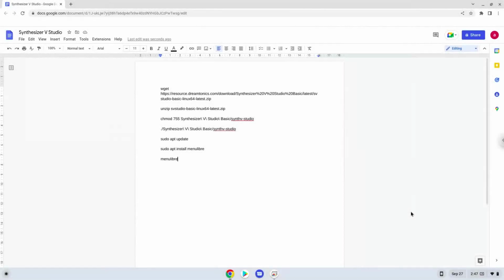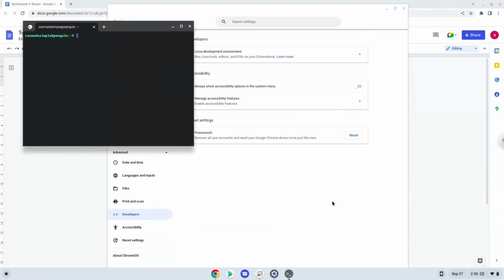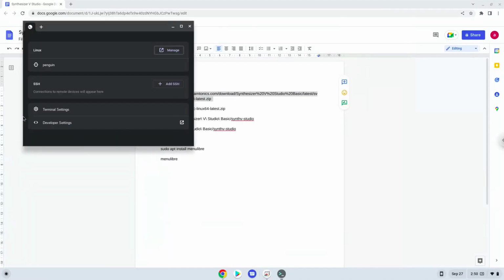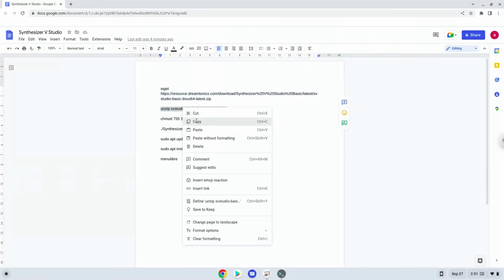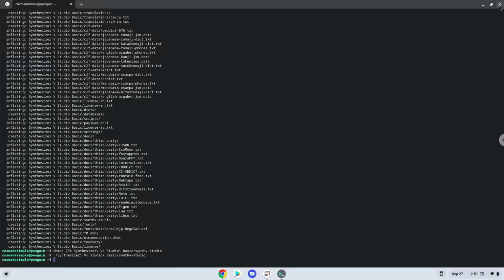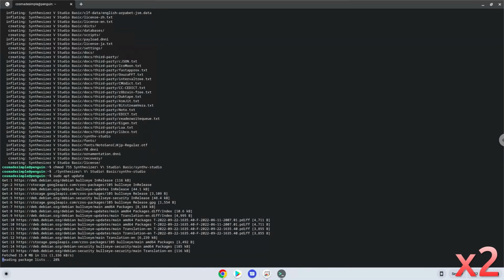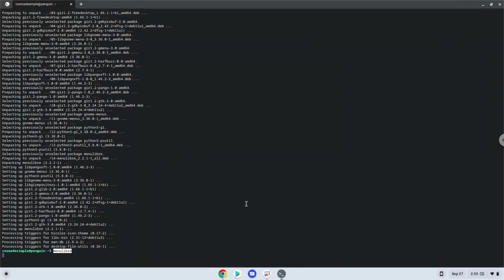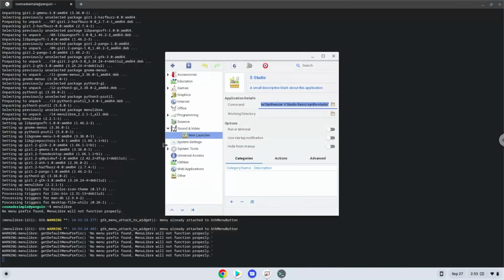How to install Synthesizer V Studio on a Chromebook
In this video, we are looking at how to install Synthesizer V Studio on a Chromebook.